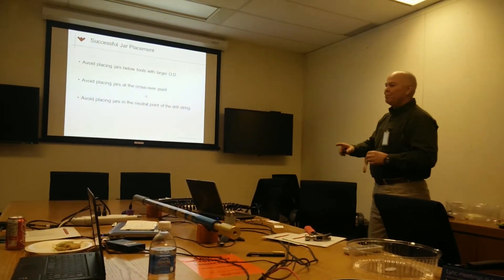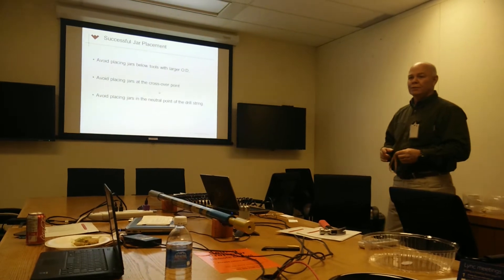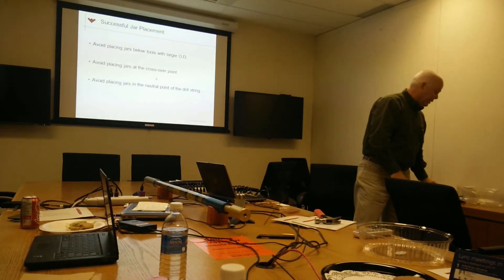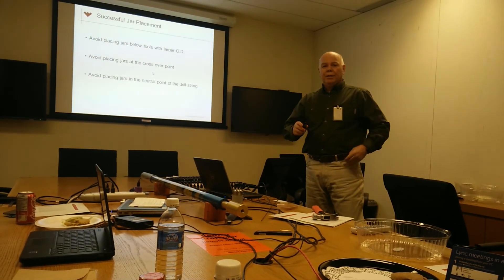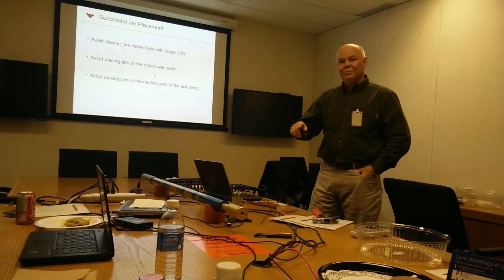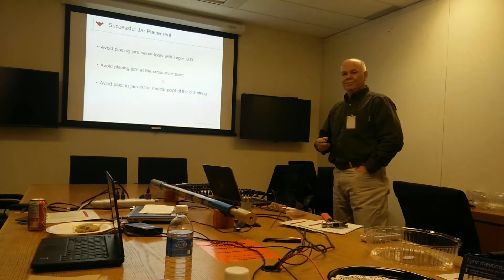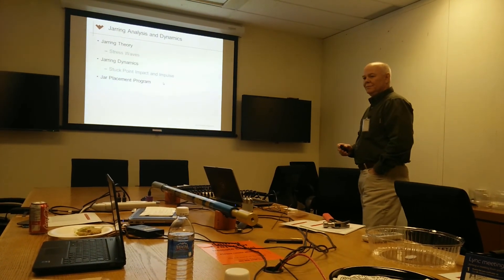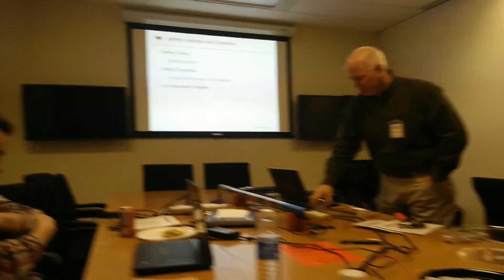Weatherford: Jar Placement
Tim provides advice on jar placement within the BHA, and provides cool demonstrations with some props he has brought along.